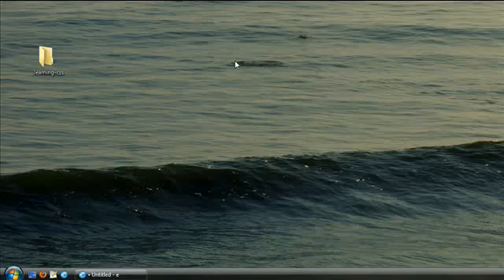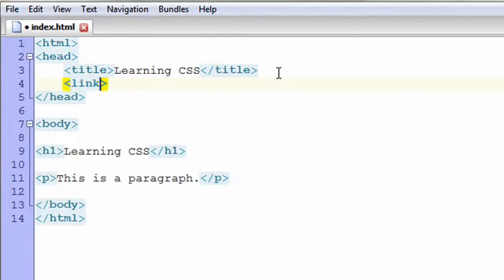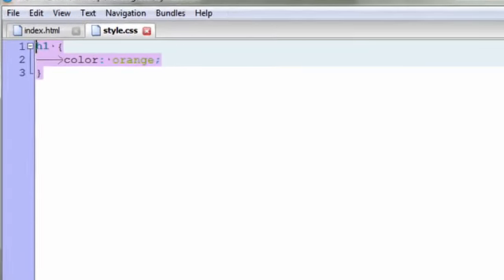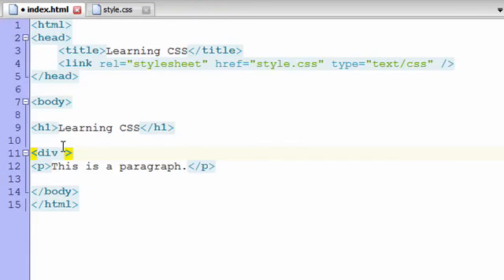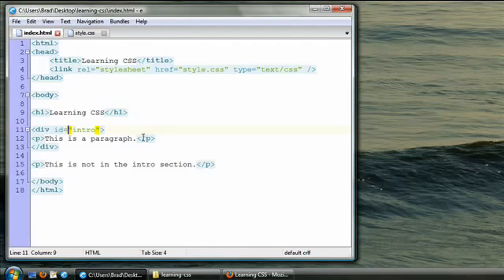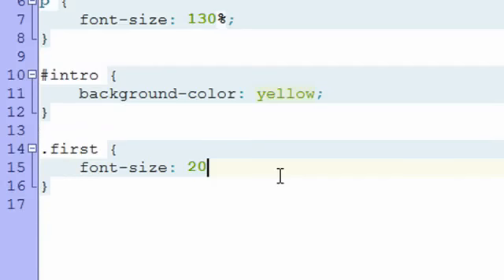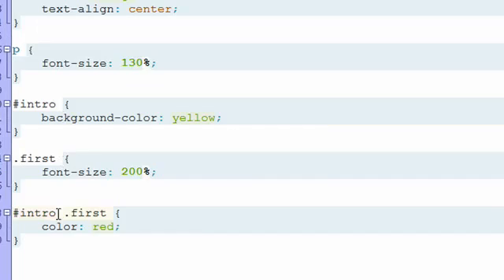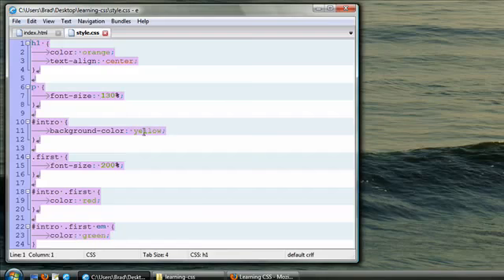Learn CSS (Tutorial) - Basics + Selectors (For Absolute Beginners)